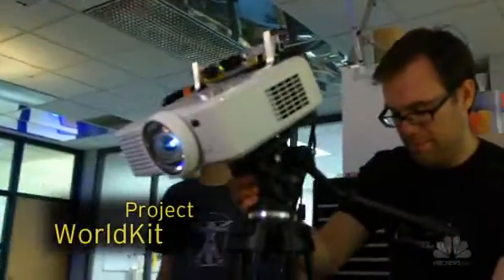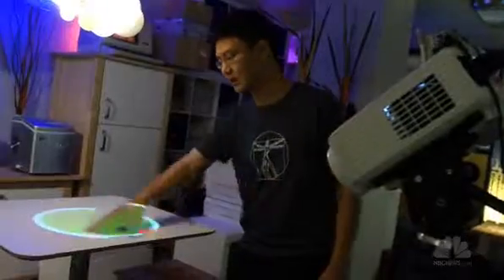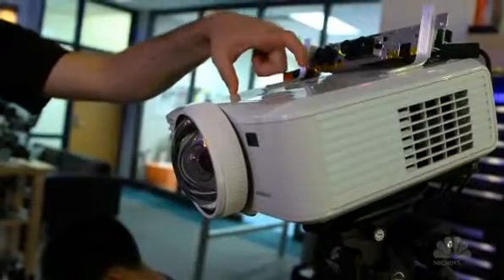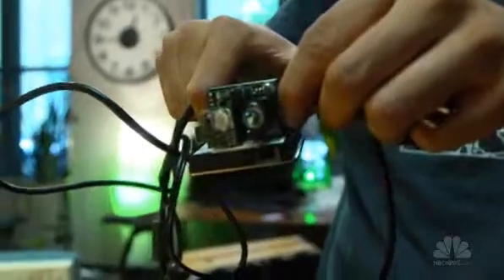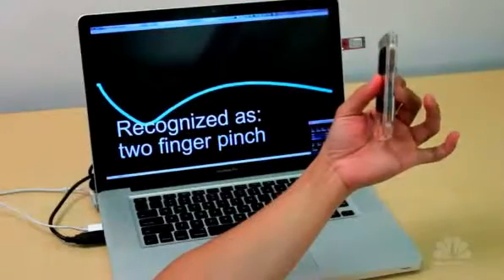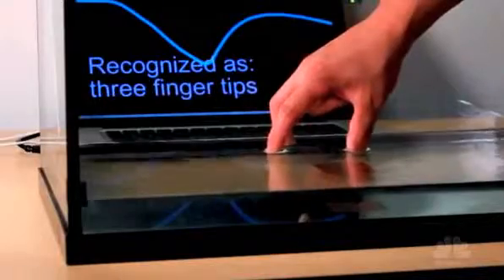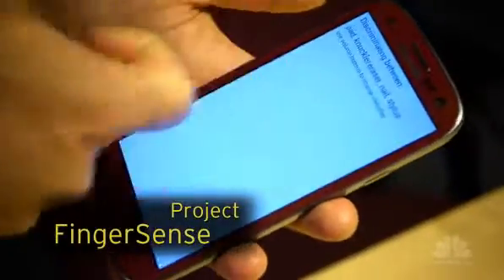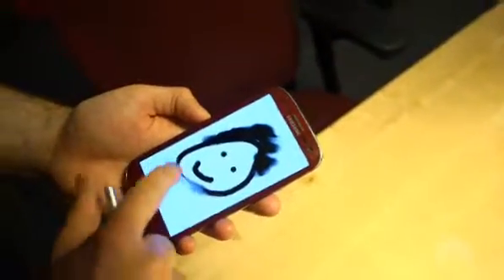No more touchscreens,Now everything can be an interface.